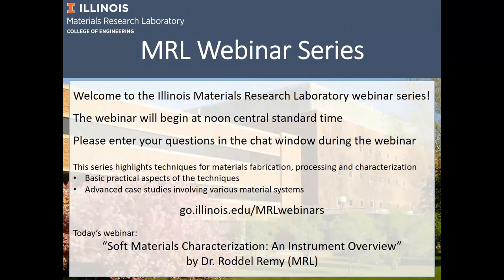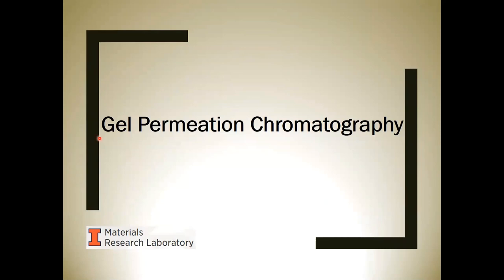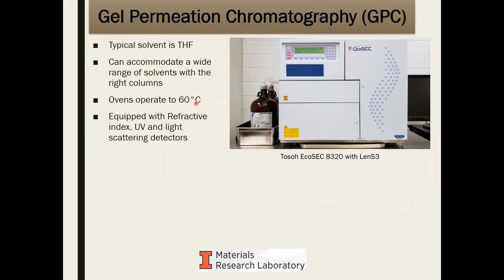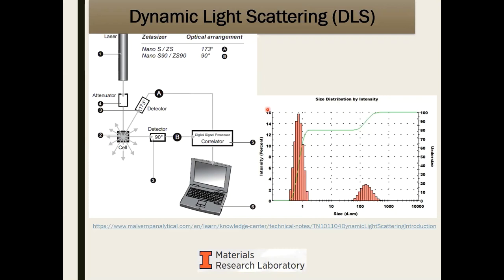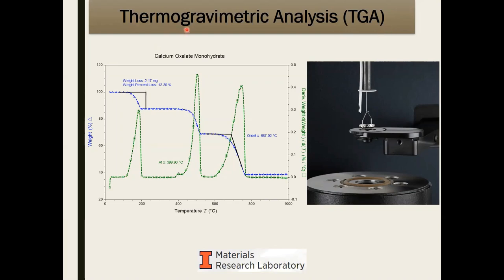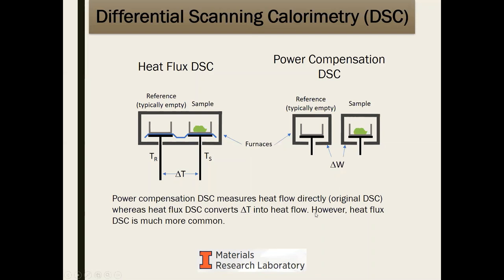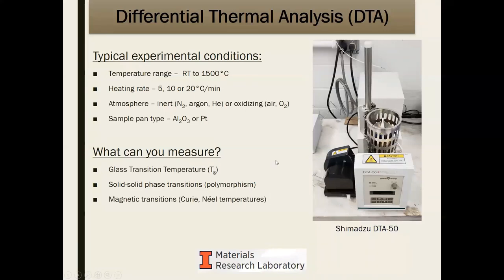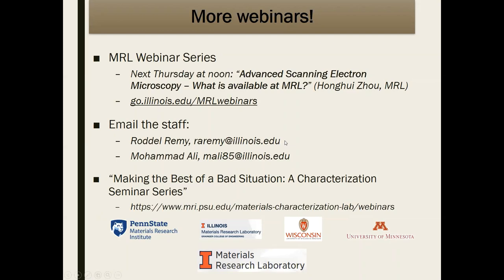Soft Materials Characterization - RRemy - MRL Webinar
While a plethora of techniques can be used to characterize soft materials, some methods are more commonly associated with the field. This webinar will cover the basics of chromatography, thermal and mechanical analyses, as well as a sprinkling of elastic light scattering, as they relate to soft materials research.